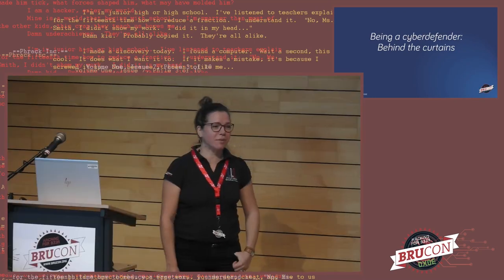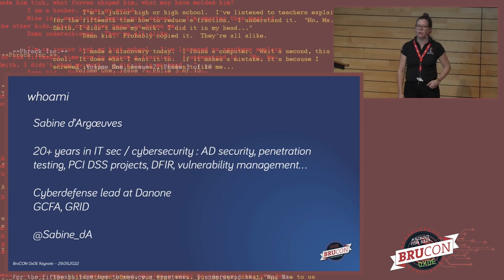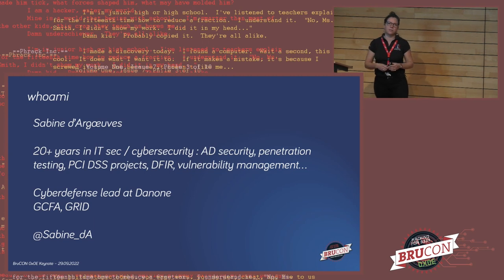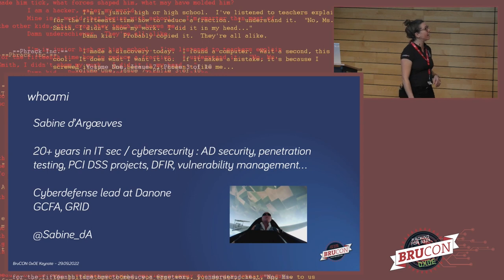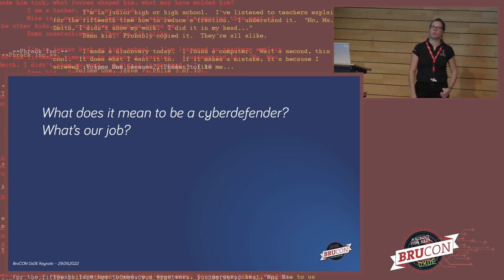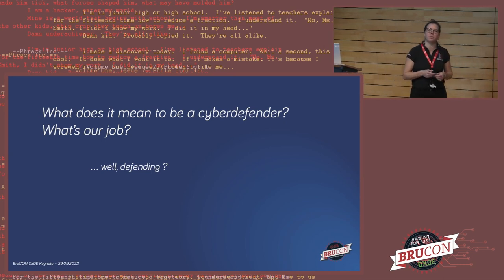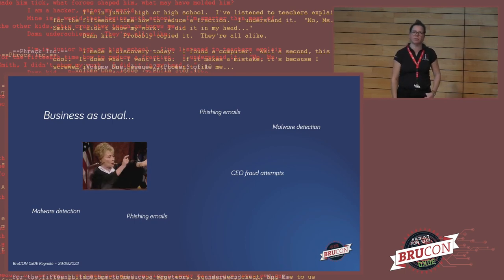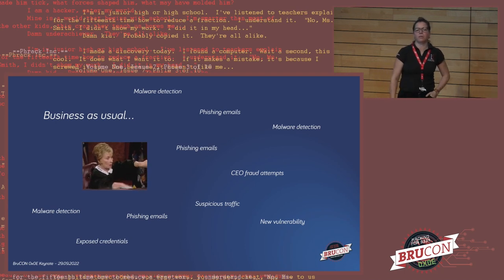08 - BruCON 0x0E - Being a cyberdefender: behind the curtains - Sabine d’Argoeuves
What does it mean to be a cyberdefender ?
What’s the true nature of the job ?

We’re going to talk about how we deal with cyberattacks in an organization, how do we manage all their impacts, and what it means to you and me as cyberprofessionnals.